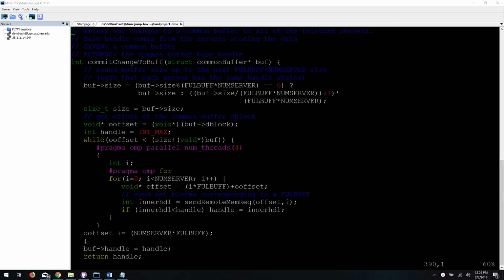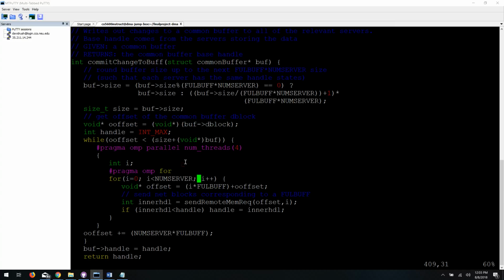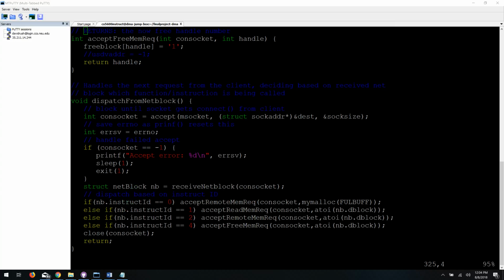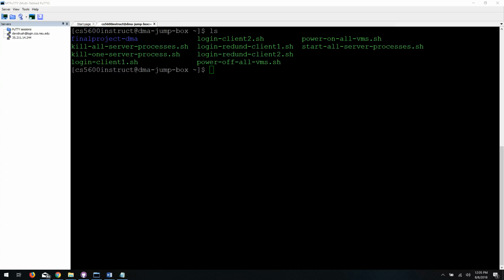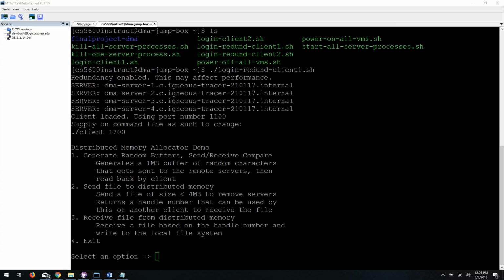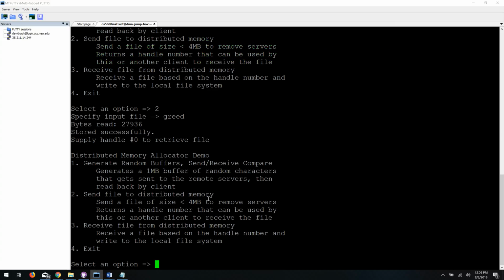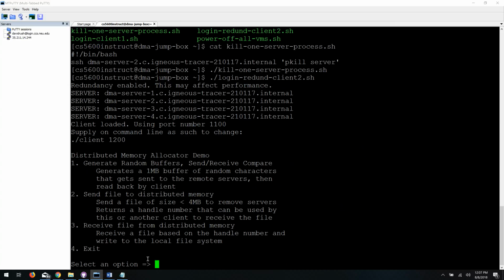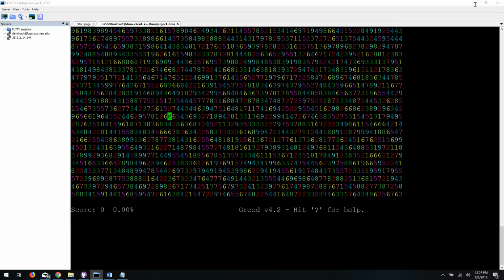CS5600 Final Project - Distributed Memory Allocator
For my CS5600 Computer Systems class at Northeastern University, I implemented a distributed memory allocator server and client which I call "DMA". As a proof-of-concept I created two different clients, one which has multithreaded sections using OpenMP and another which implements a mirrored write redundancy scheme.